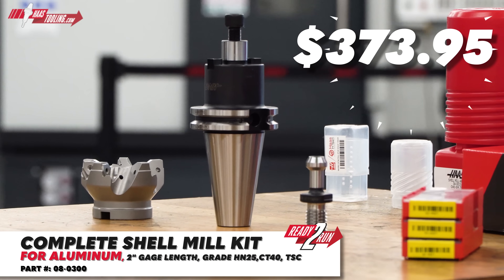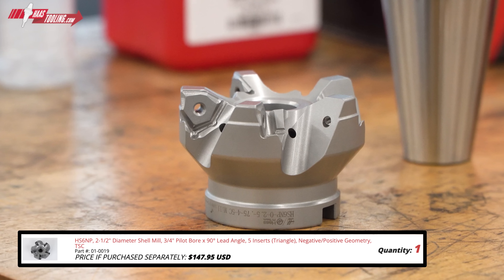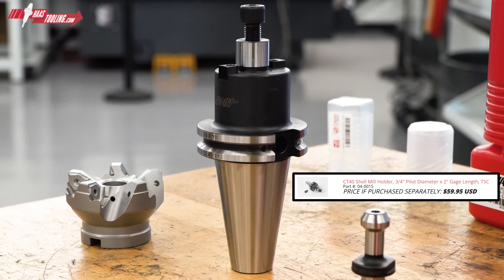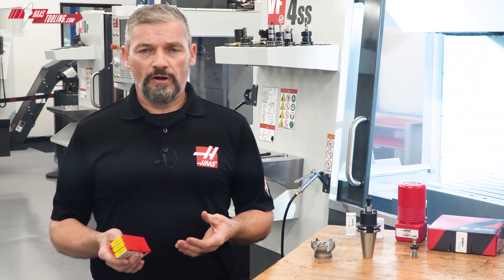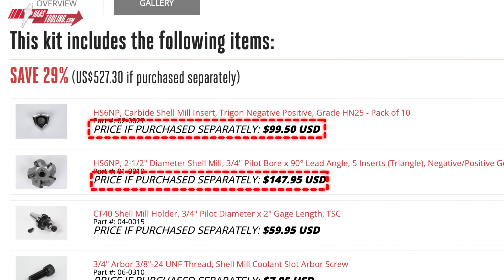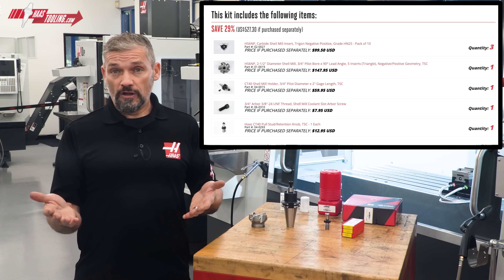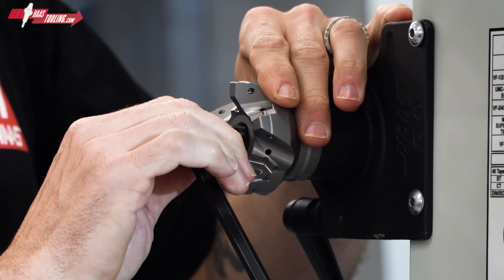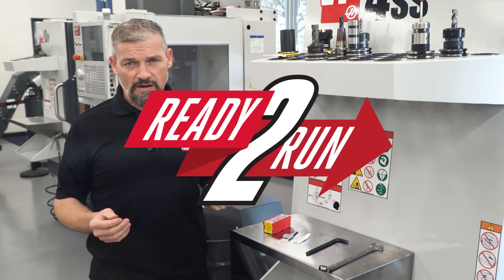Ready 2 Run Shell Mill Kit from Haas Tooling - Haas Automation, Inc.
Haas Ready 2 Run Kits bring you all the components you need to get a particular tool or vise going inside your machine. The R2R 08-0300 Shell Mill Kit is our 2.5" shell mill kit set up for machining aluminum alloys. Andrew walks us through all the parts you get in the kit.

Code: 48X1NP6SUDHV9VHZ